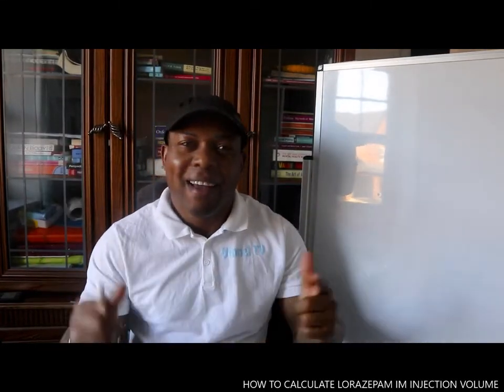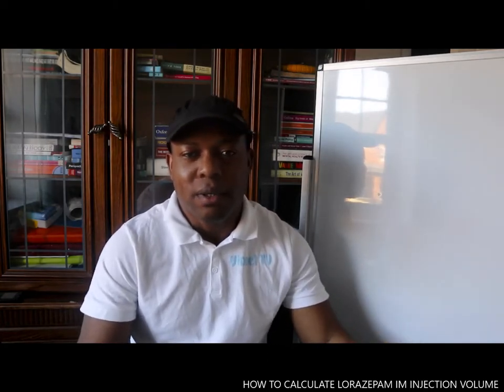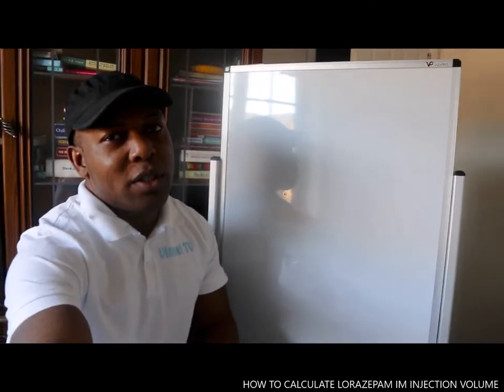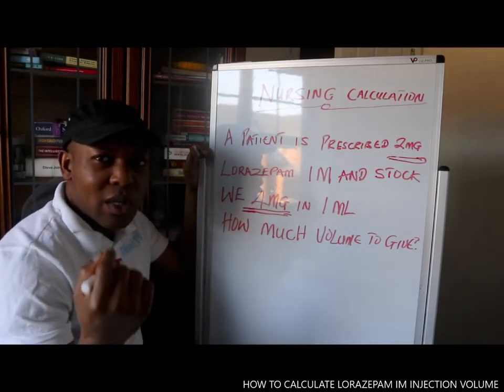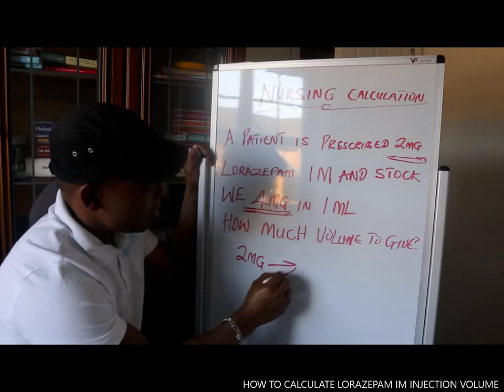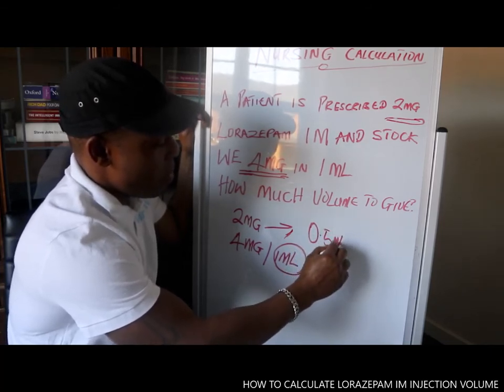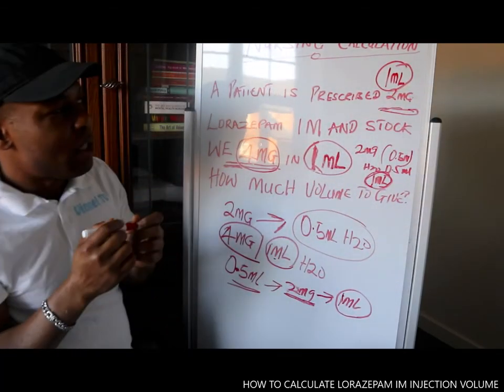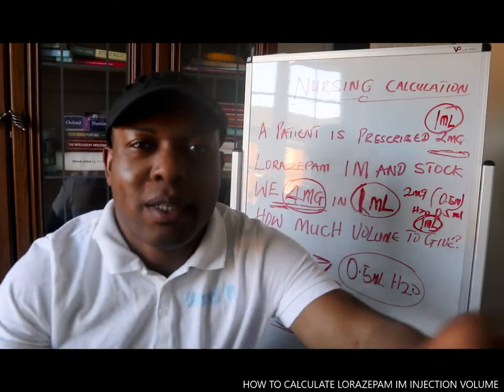HOW TO CALCULATE LORAZEPAM IM INJECTION VOLUME